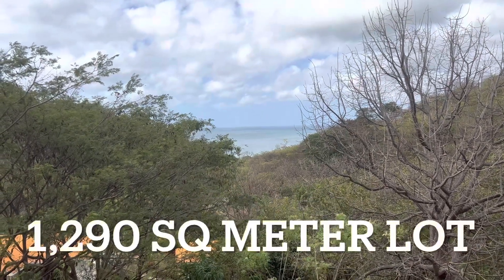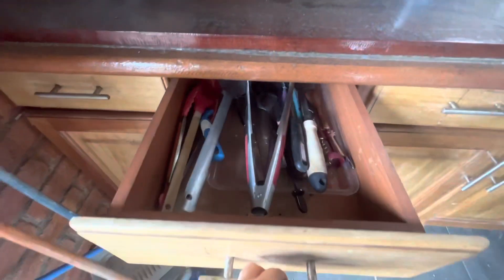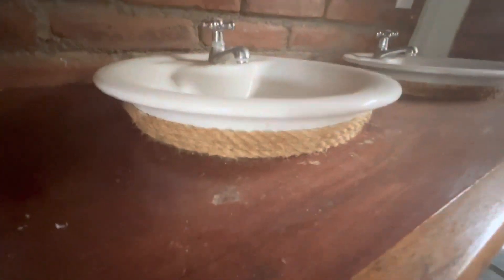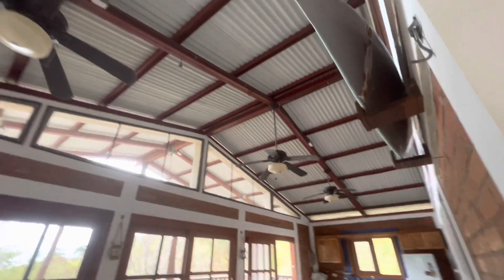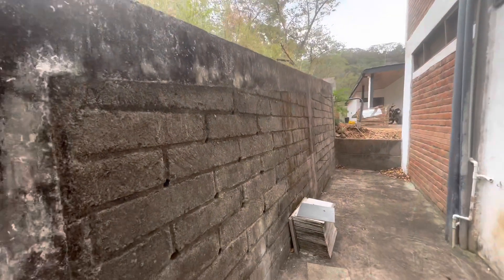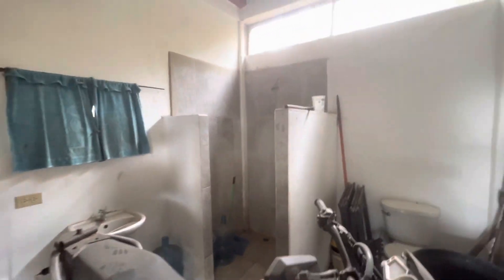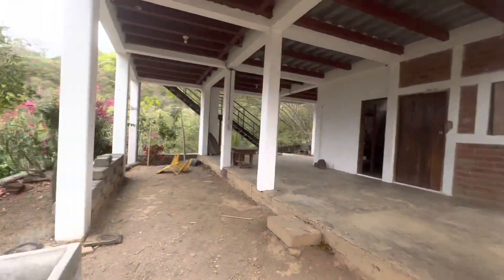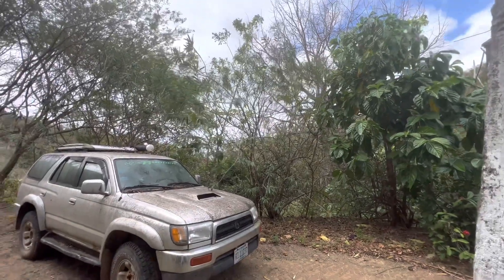Casa Alta Surf House in Vista Del Mar, Playa Yankee, San Juan del Sur, Nicaragua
This diamond in the rough can be kept rustic or made into something spectacular!  $129,000 for a 3 bedroom 2 bathroom house on 1,290 sq. meters within walking distance to the surf is an amazing deal!